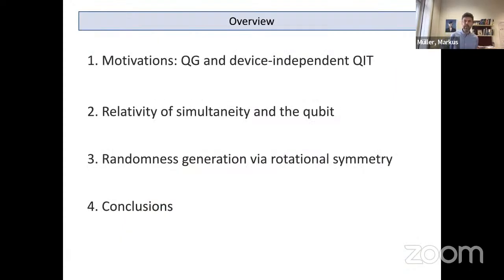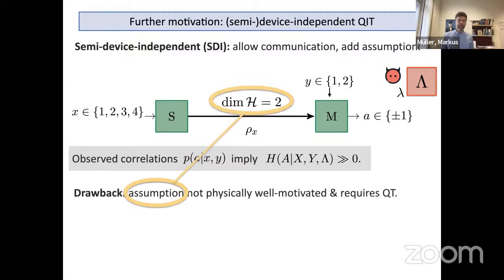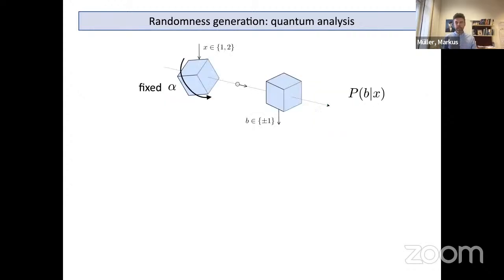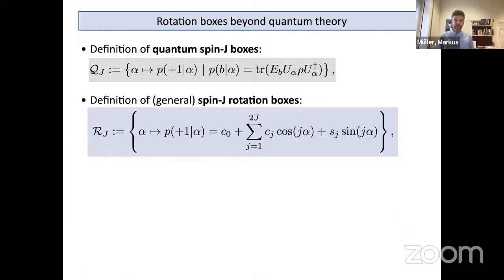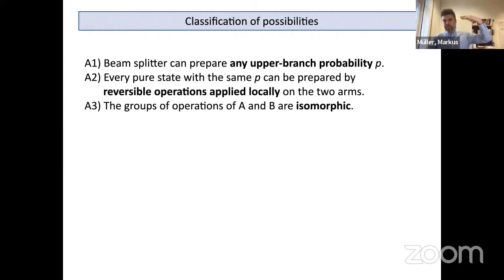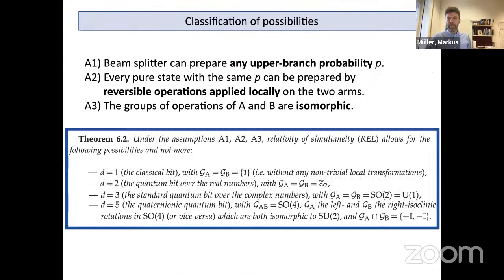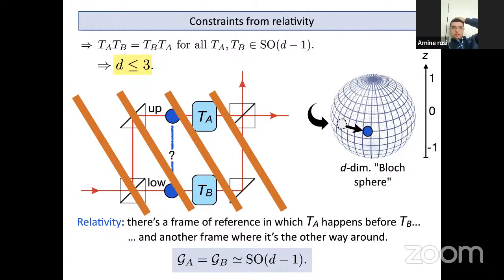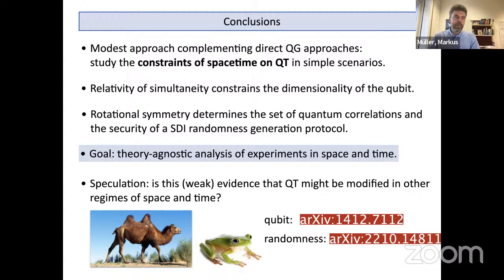Markus Müller: How spacetime constrains the structure of quantum theory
Modern physics has taught us that space and time are described by different “theories of geometry” in different regimes, from Galilean spacetime in Newtonian mechanics to semi-Riemannian manifolds in general relativity. In a very similar, but less well-known sense, classical probability theory and quantum theory (QT) are special cases in a large landscape of “theories of probability” that could potentially describe detector click probabilities and their correlations. In my talk, I describe a research program that analyzes how the structure of space and time constrains the structure of the probabilistic theory that applies to our world. Quite surprisingly, it turns out that several characteristic properties of QT follow more or less directly from properties of spacetime. In particular, I show how relativity of simultaneity determines the dimensionality of the qubit Bloch ball, and how a (“semi-device-independent”) randomness generation protocol can be constructed whose security and set of quantum correlations follows, essentially, from rotational symmetry alone, without assuming QT. The goal of this research is to obtain modest but illuminating hints towards a theory of quantum gravity, and novel ideas for constructing quantum information protocols.

About QISS